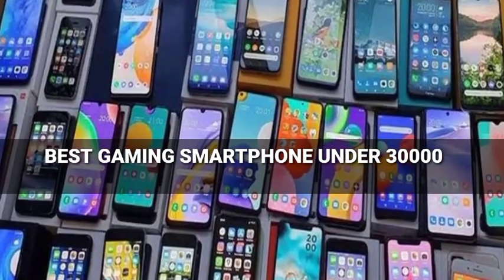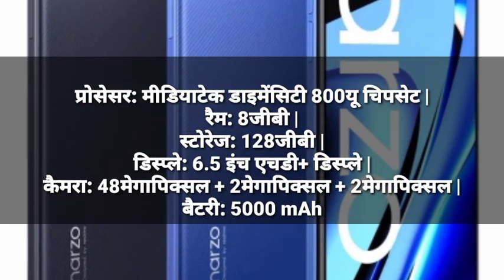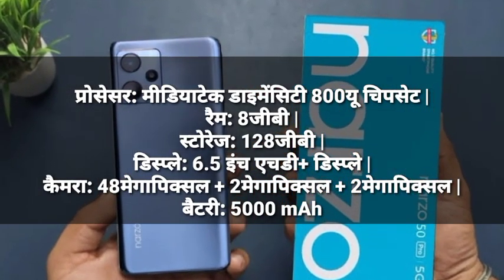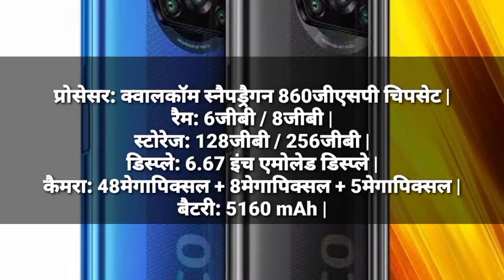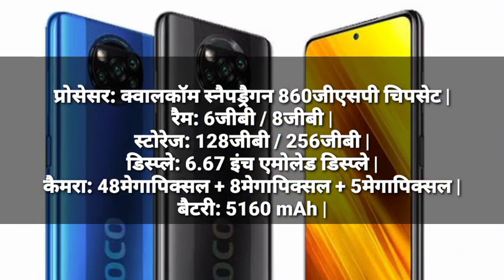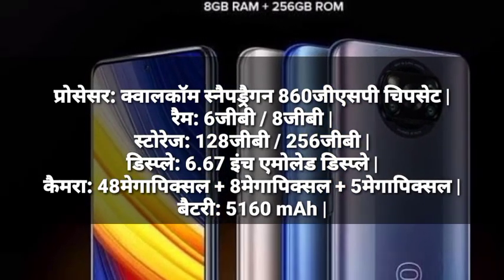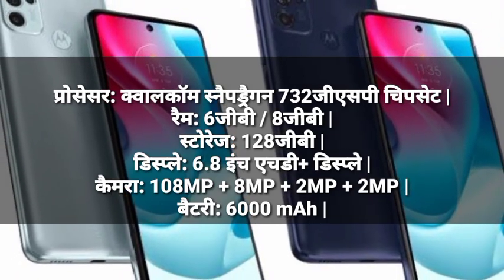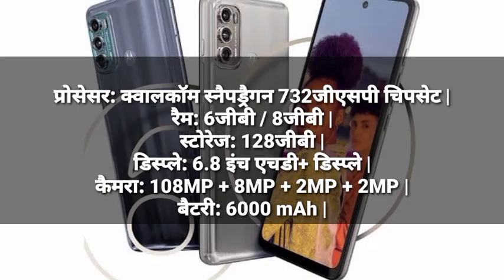GAMING SMARTPHONE UNDER 30K IN JULY 2023